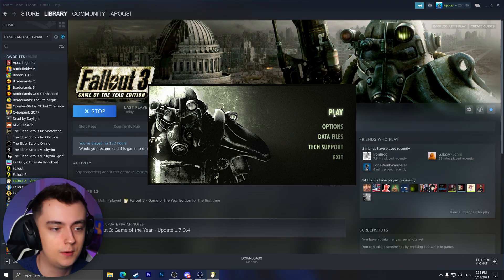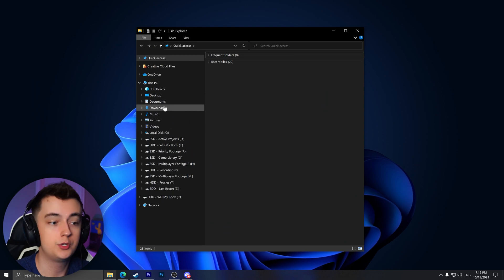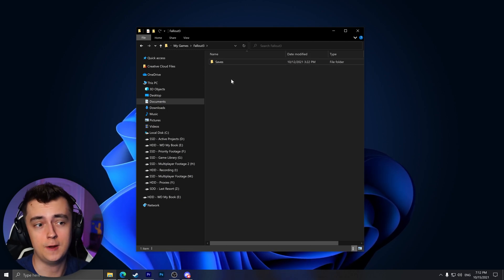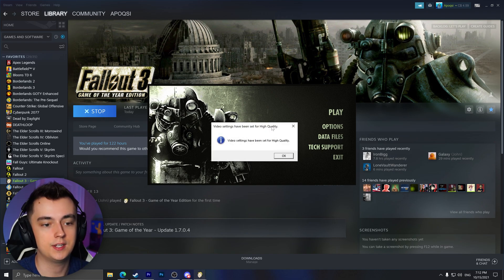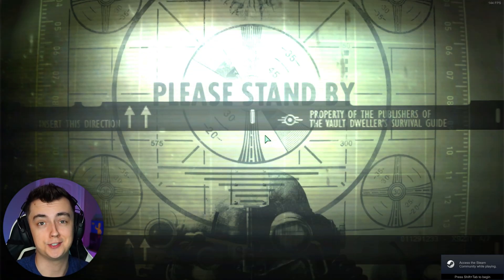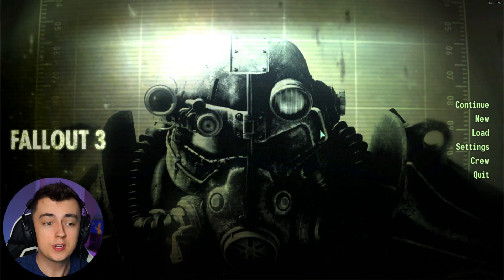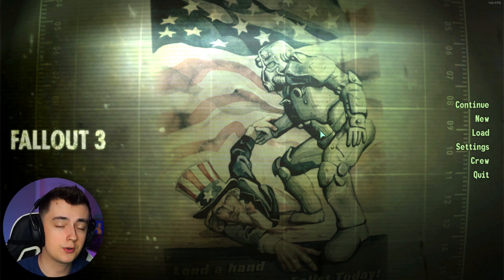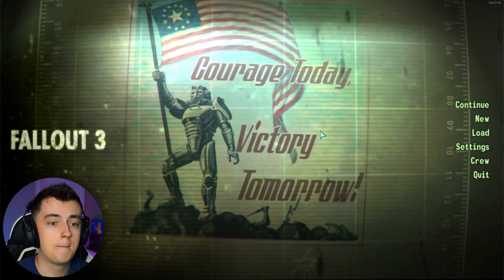How to Fix Fallout 3 Crashing on Launch After Steam Update (Patch 1.7.0.4)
A few of you have been having crashing issues with Fallout 3 when clicking "play" on the launcher after the recent Steam update, so I figured I would throw together a quick video to help fix the most common cause.

Timestamps:
0:00 - Intro
0:13 - Demo of this specific issue
0:26 - How to fix the crash
1:14 - Why this crash occurs
1:30 - Ask for help if you need it